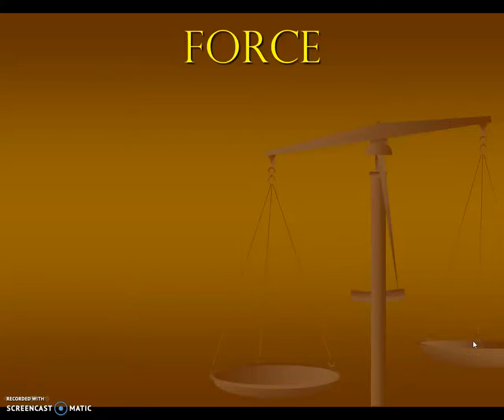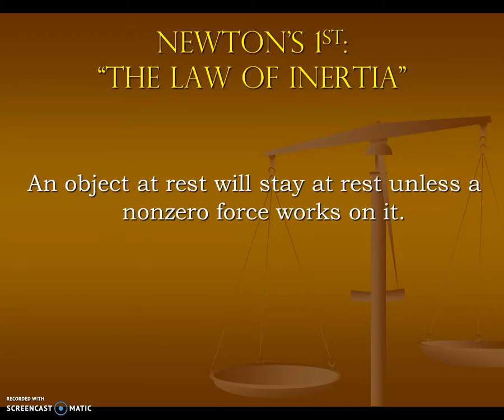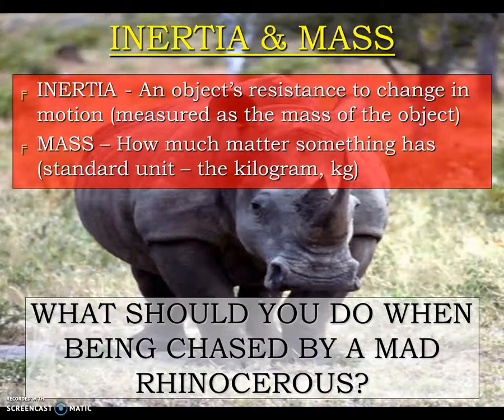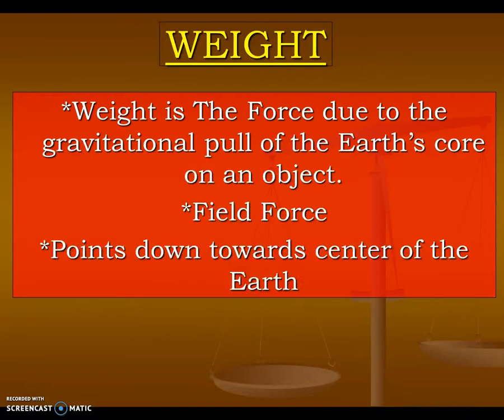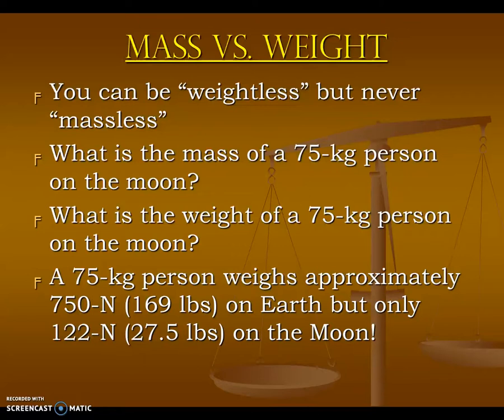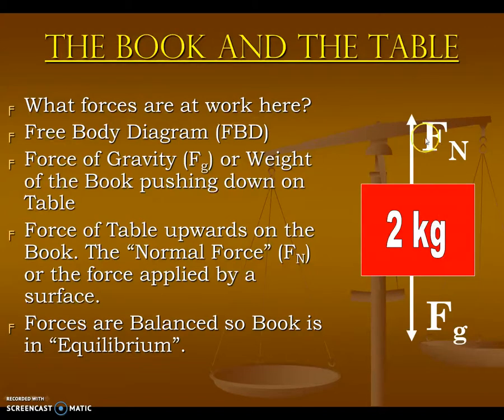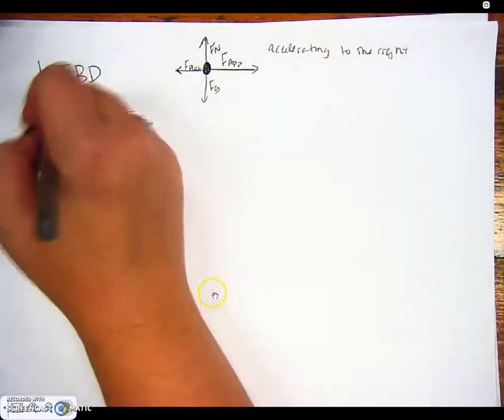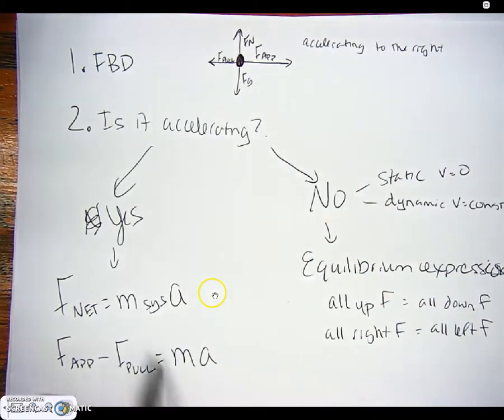AP Physics Video 2.1 Newton's 1st & 2nd Law